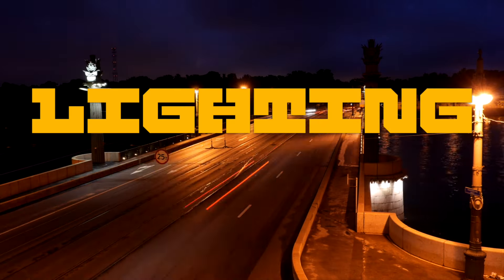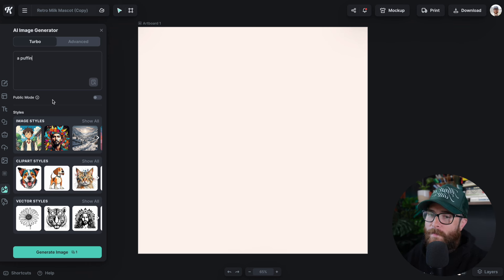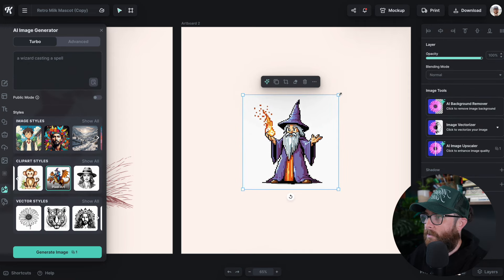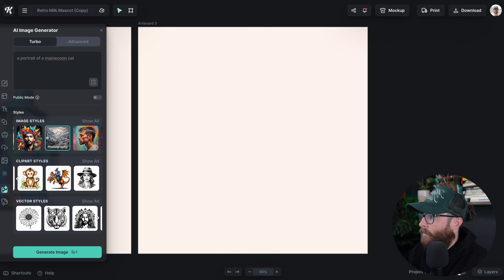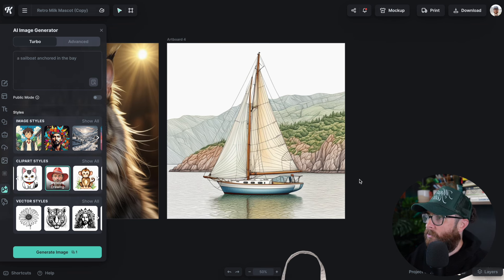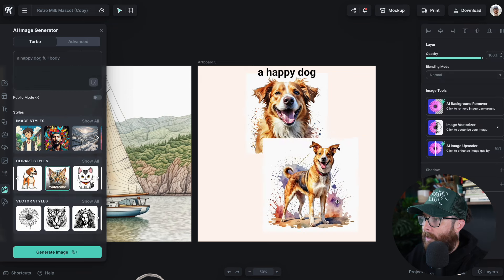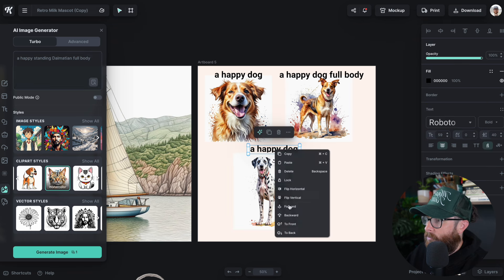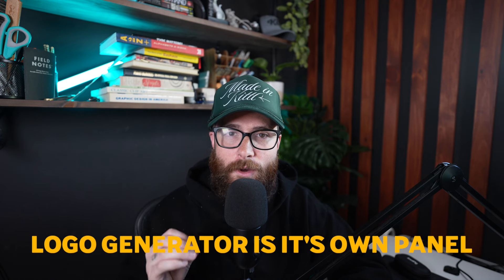Kittl's New AI Is Lightning Fast ⚡️ Make Art In 5 SECONDS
🔥 Outsource design creation with Kittl today: $250 discount for first 10 people join

We've recently upgraded our version one AI generator, and it is now lightning fast! We've updated the model to now be called Turbo, and it includes a ton of new preset styles, more consistency, better renders, and so much more. Watch exactly how it works in this tutorial.

🕰️ Timestamps For This Video:
0:00 Kittl's New AI Turbo
0:30 How To Use Turbo AI
2:45 Testing New Preset Styles
4:00 Creating Portraits With Kittl AI
6:30 How To Get Full Body Renders